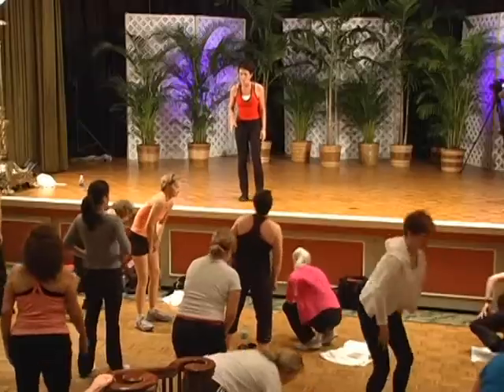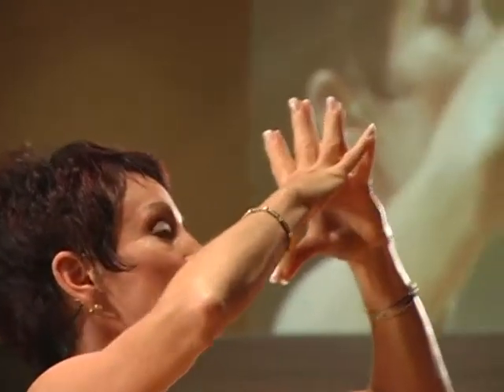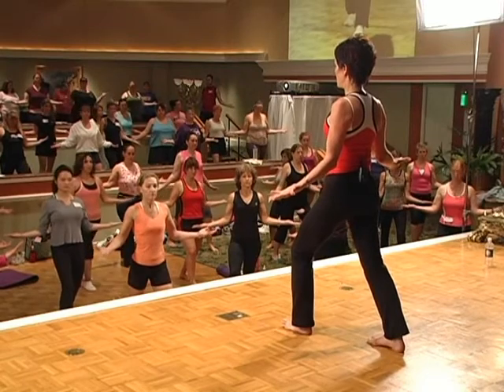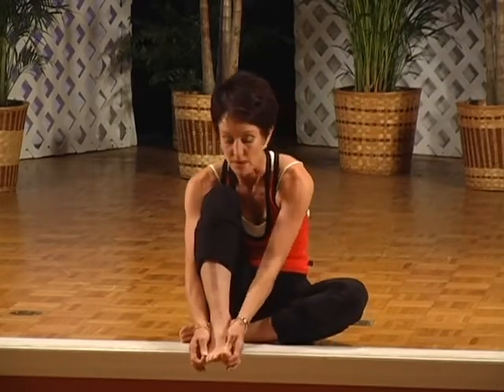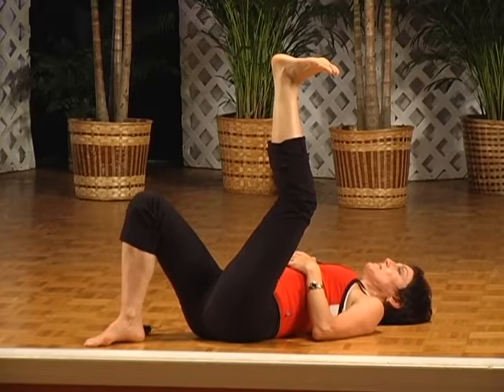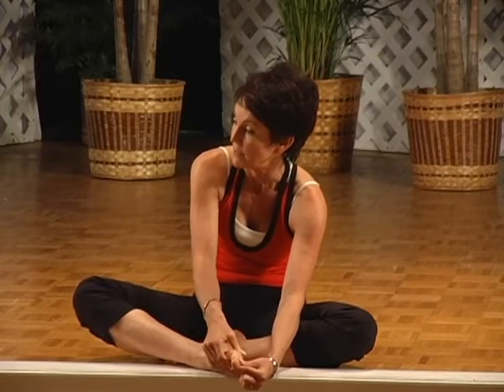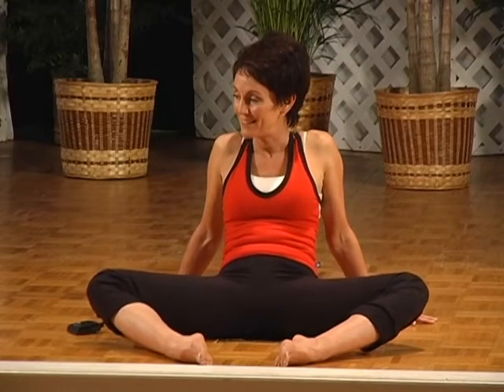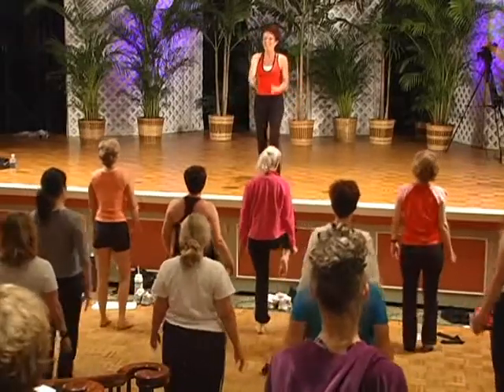T-Tapp - Finger & Foot Fitness - Full Workout - Finger & Foot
Proactive Instructional Clinic Workout from the T-Tapp Retreat Series DVD "Finger & Foot Fitness."